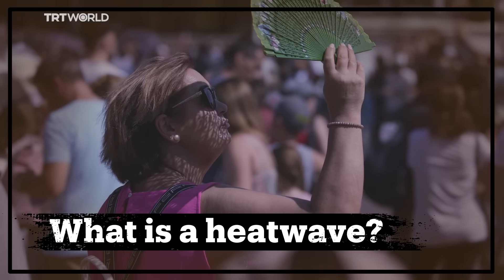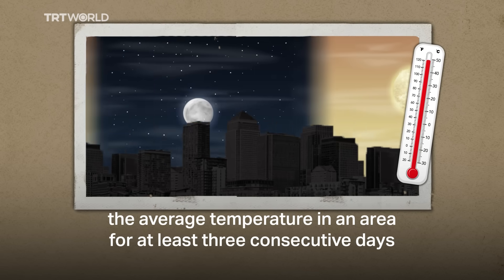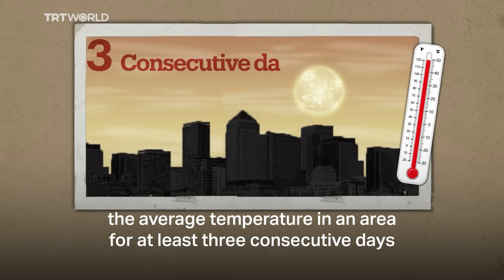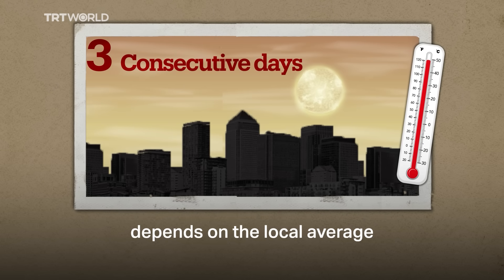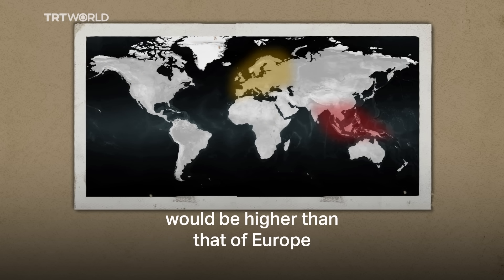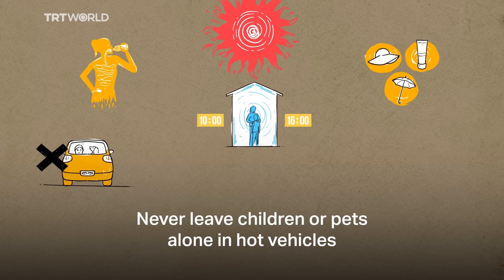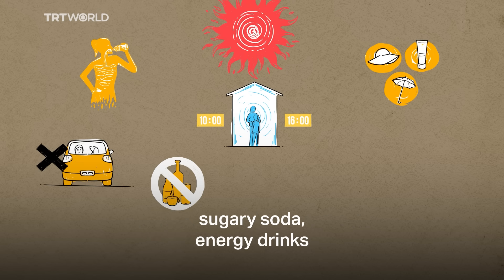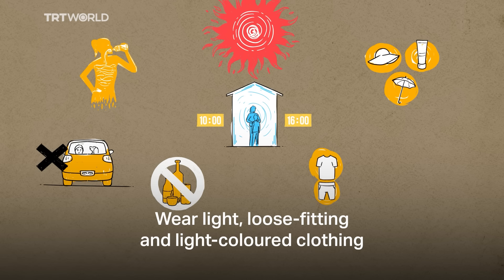Heatwaves explained: the why, what and how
Record-breaking heatwaves are occurring across the world with an increase in both intensity and frequency. We explain what heatwaves are, how they form and how to protect yourself amid them.

00:00 What is a heatwave?
00:17 How are heatwaves formed?
00:35 What are the effects of a heatwave?
01:14 Role of climate crisis
01:31 How to endure heatwaves?